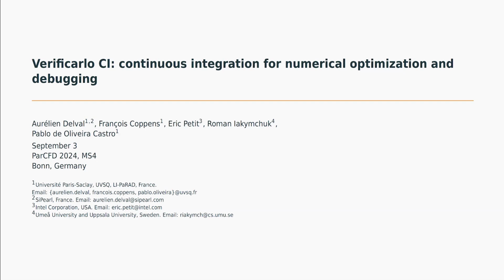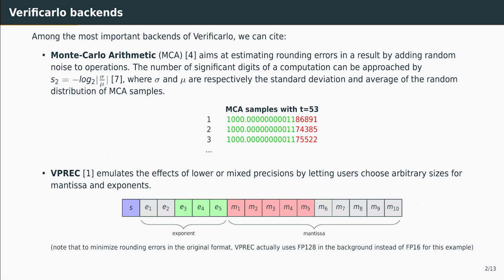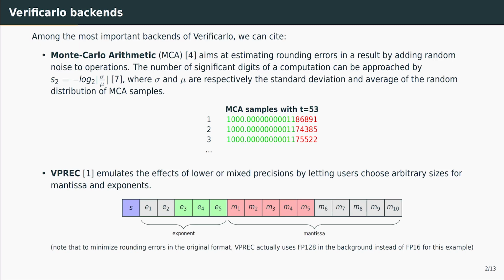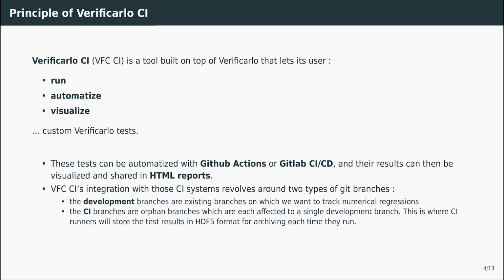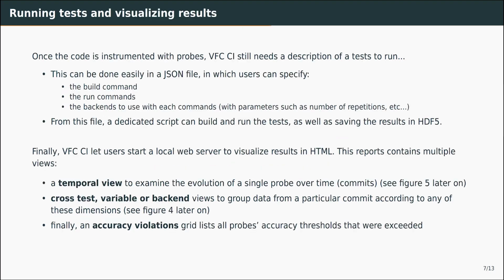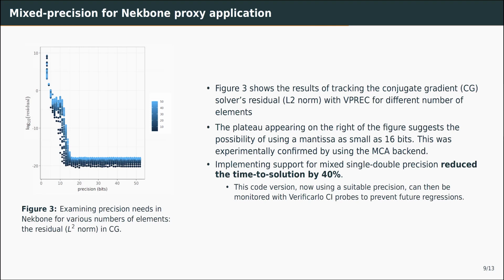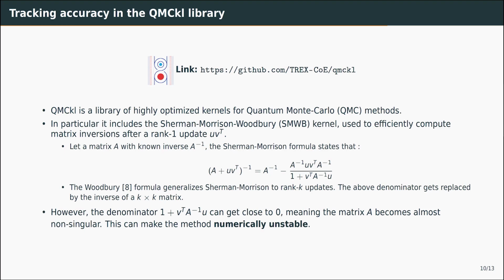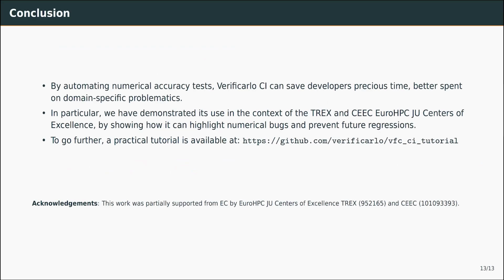Verificarlo CI: continuous integration for numerical optimization and debugging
ParCFD2024 Mini-Symposium 4 - Aurelien Delval